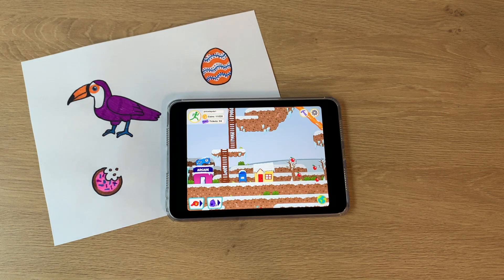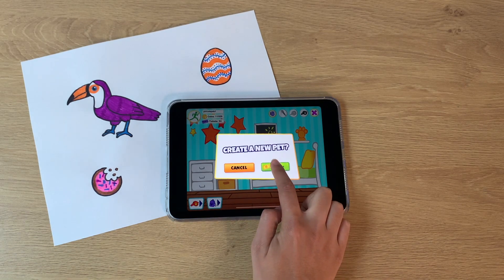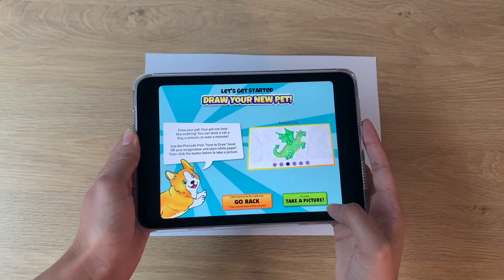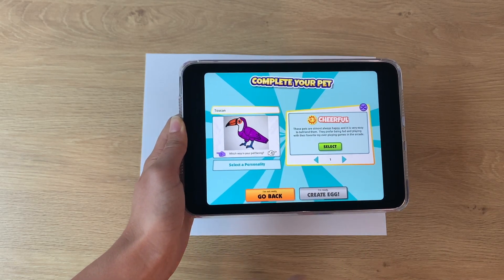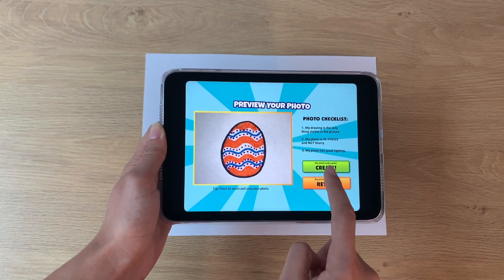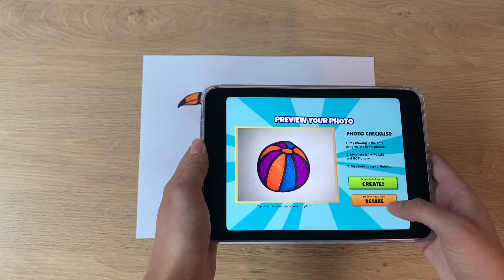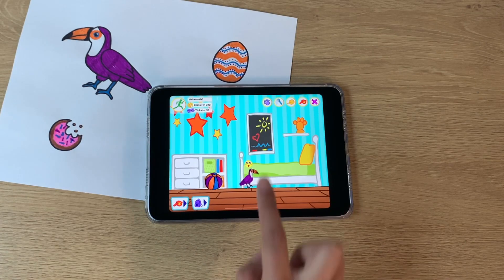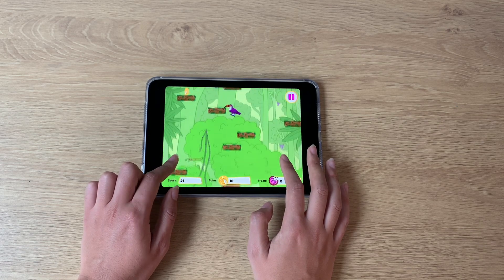How to Create Pets | Pixicade Pets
How to create pets in Pixicade Pets!

Enjoy creating, caring for and playing with your new pets in Pixicade Pets!